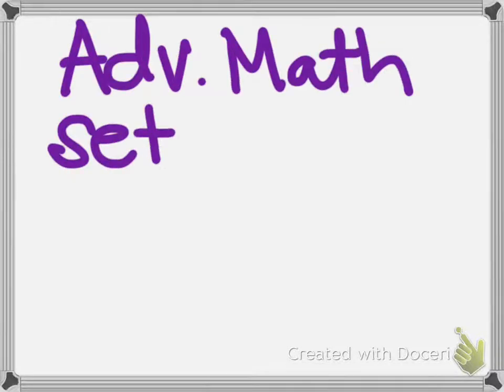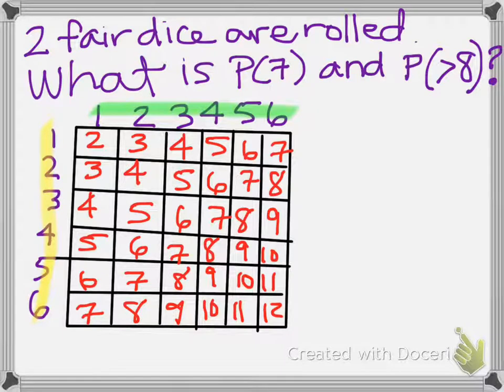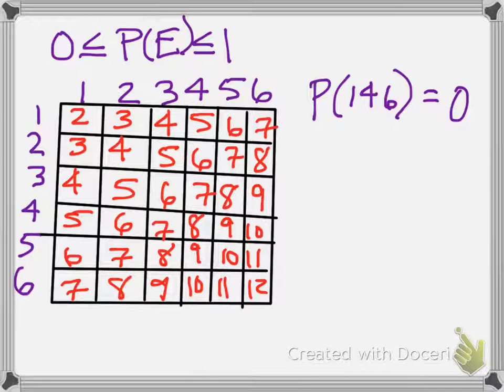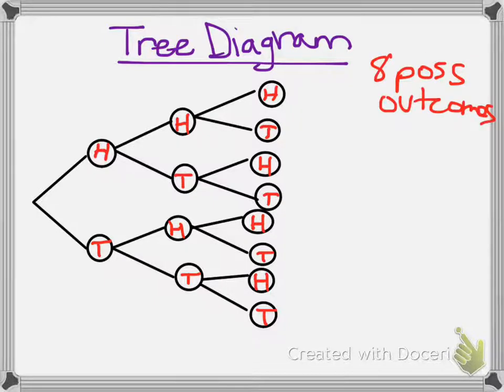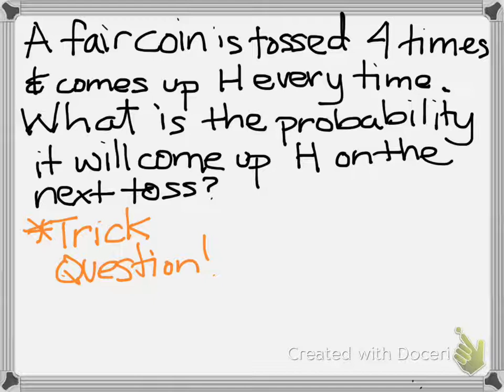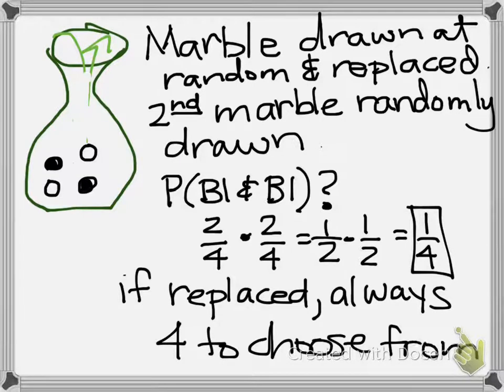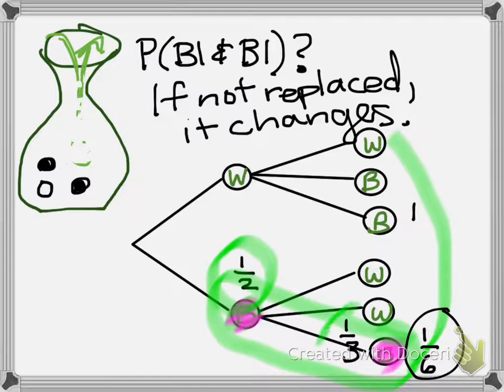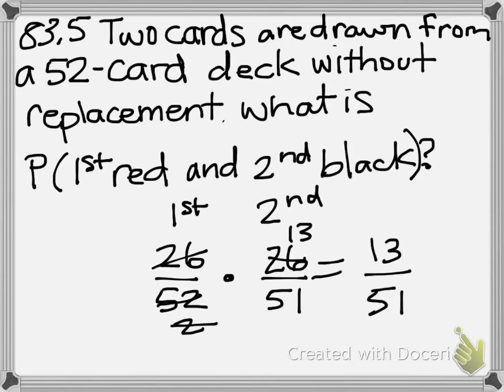Advanced math set 83